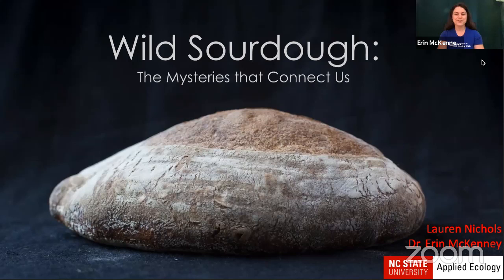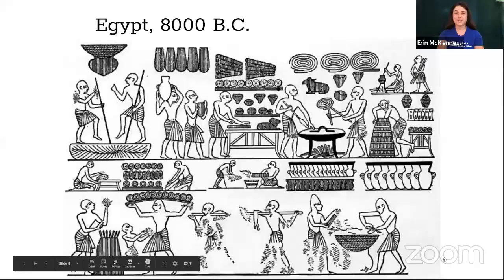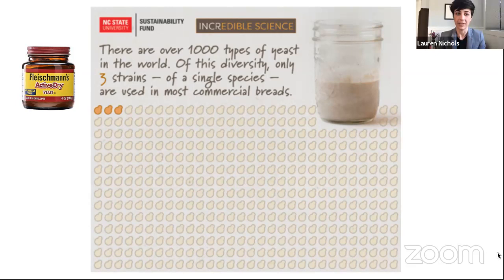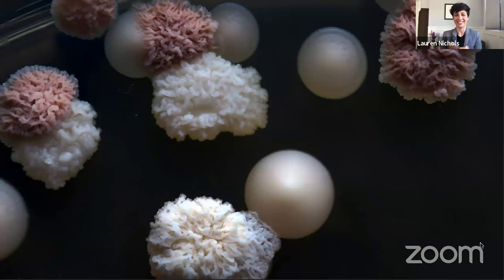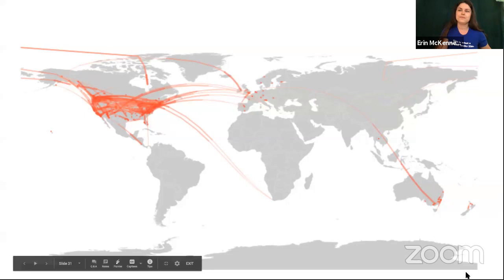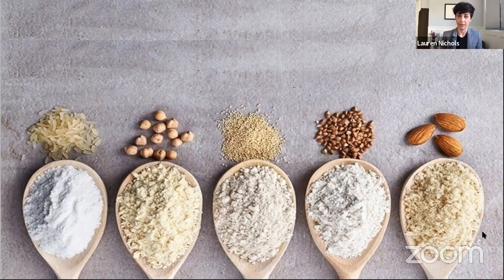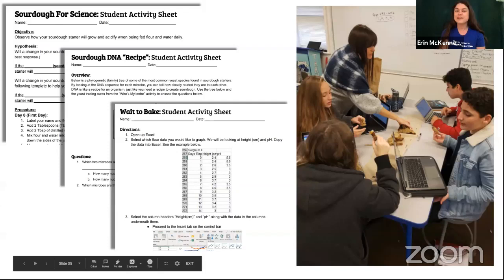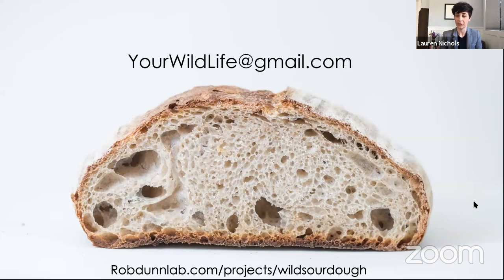Wild Sourdough | Fermentology mini-seminars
At NC State’s Department of Applied Ecology, Lauren Nichols, Erin McKenney and a team of collaborators are leading a new sourdough science collaborative project, based on insights from the Sourdough Project and questions that the Sourdough Project raised but was unable to answer. They are motivated to embark on this project now because it is a way to do new science, but also to engage a community of people around bread, microbes, and the community associated with reconnecting, whether that be reconnecting with past traditions, reconnecting with each other, or reconnecting with the mysterious microbes on which sourdough bread depends. The team leaders of the new collaborative effort, Wild Sourdough, will discuss these motivations, describe recent sourdough science discoveries and explain the key steps necessary to make a sourdough starter as part of this project. As they do, they will also discuss the science behind each of those steps.